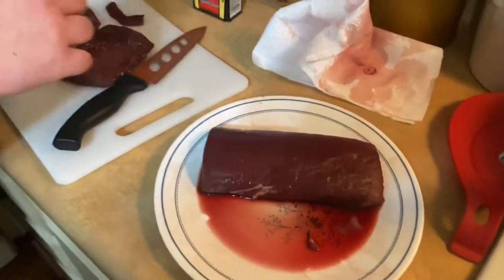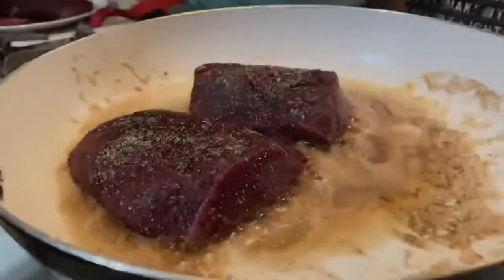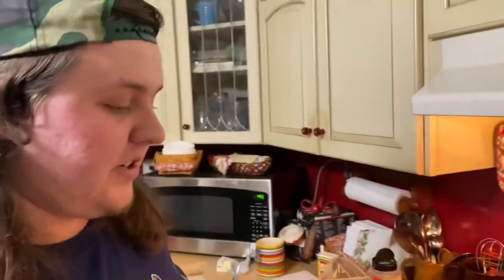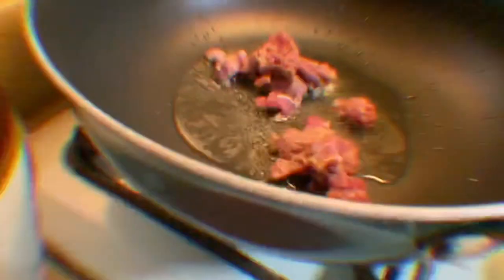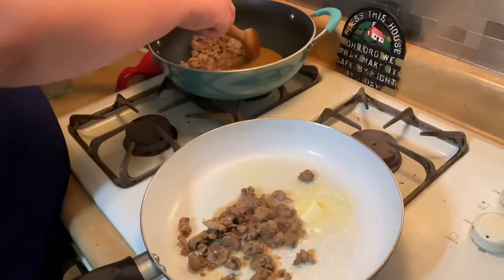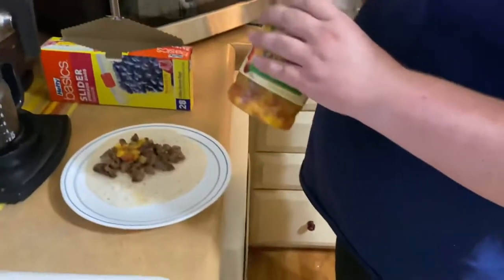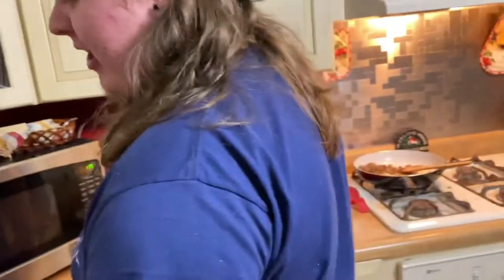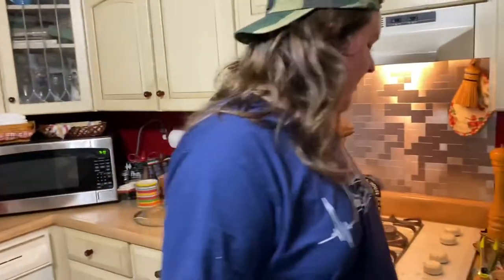THE BEST WILD GAME RECIPES!! (Venison vs. Squirrel meat)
Today, Aaron and Austin cook the best and simple recipes for the tastiest wild game! Which is better in the kitchen? Squirrel or venison? Check it out!